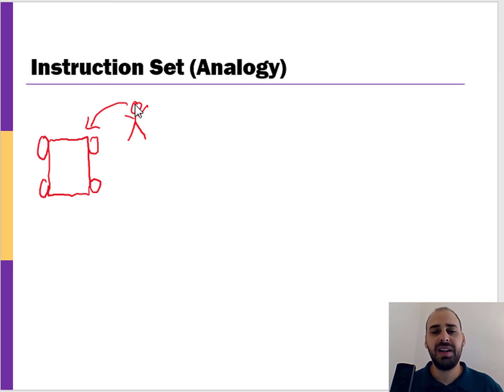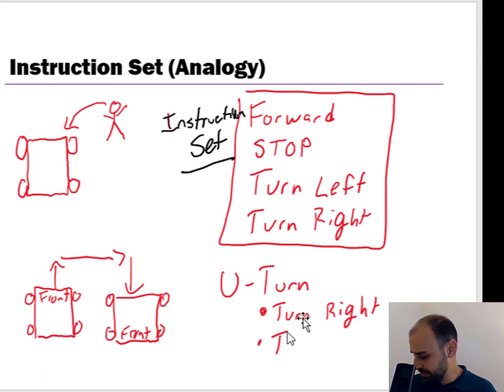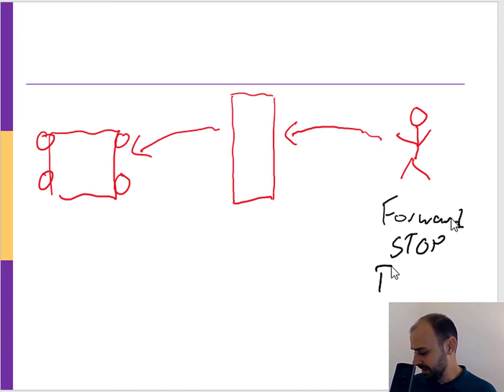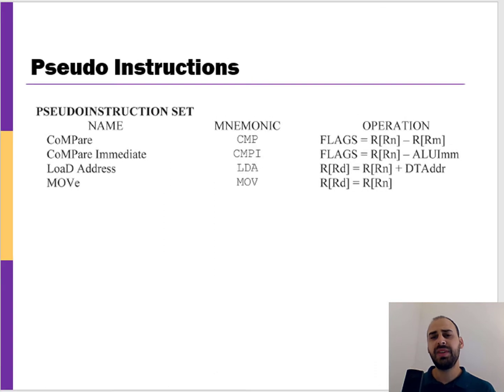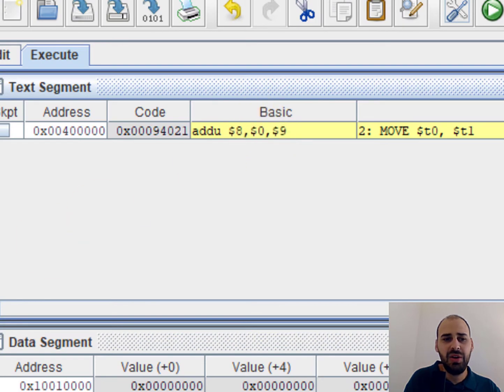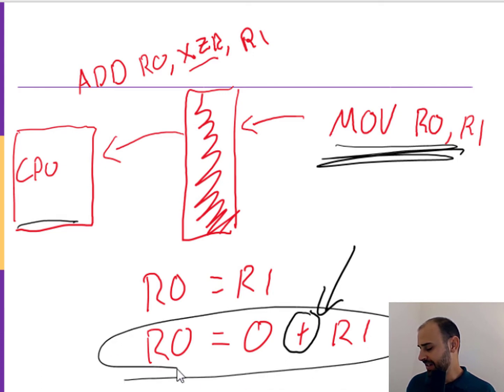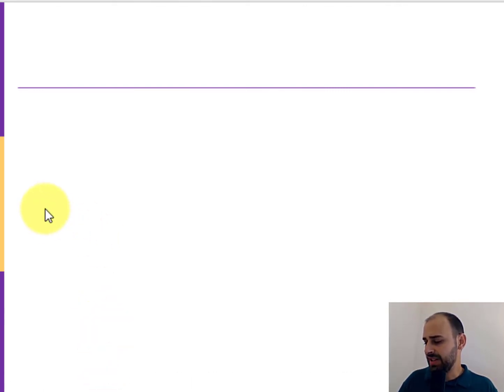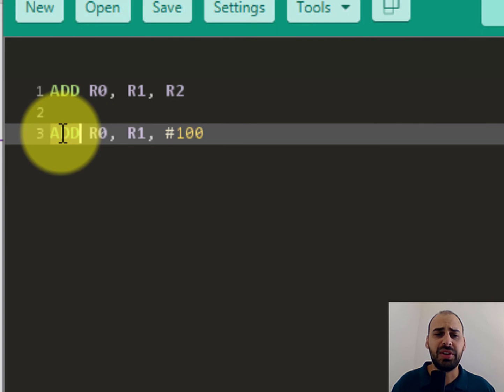Pseudo-Instructions in Assembly